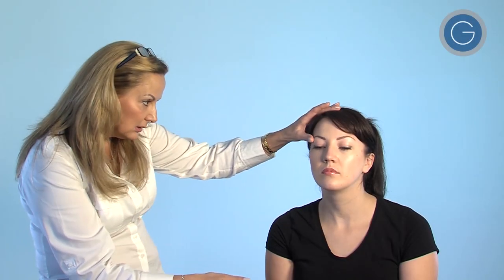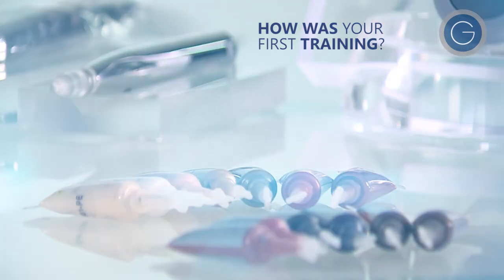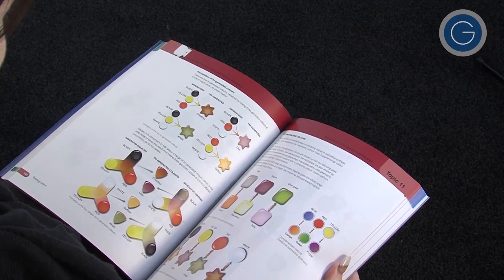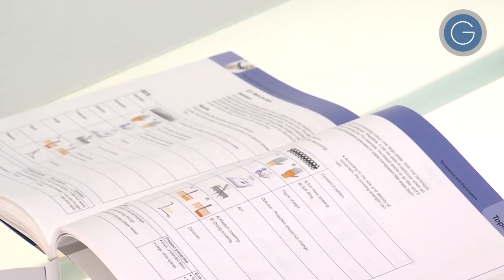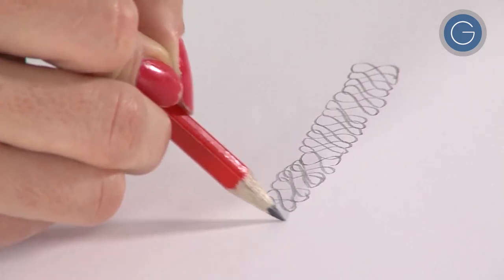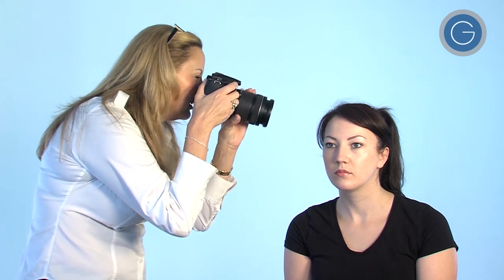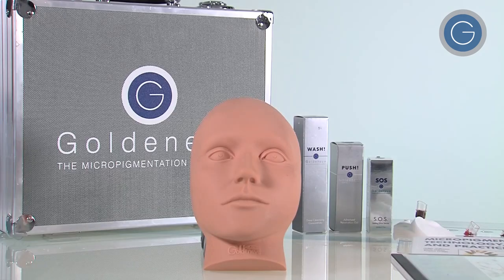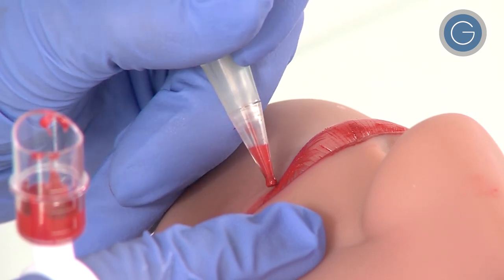Permanent Makeup Training - Goldeneye Basic 1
Are you looking for a New and Profitable Career? Basic 1 is our introductiory course for students without any prior experience in permanent makeup.

During this course you will learn all the basics about Permanent Makeup and you will be performing procedures on mannequins.